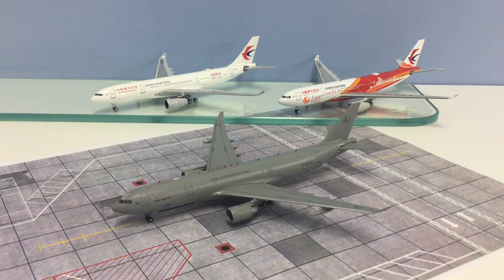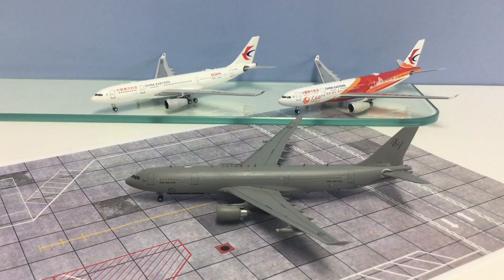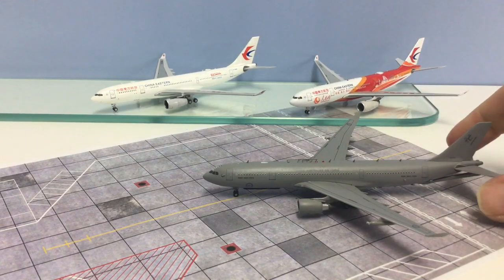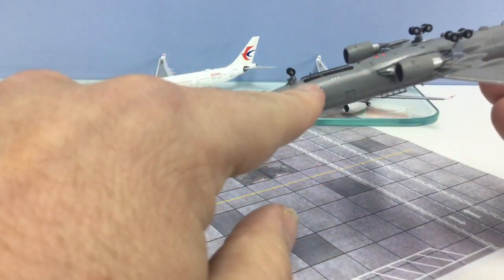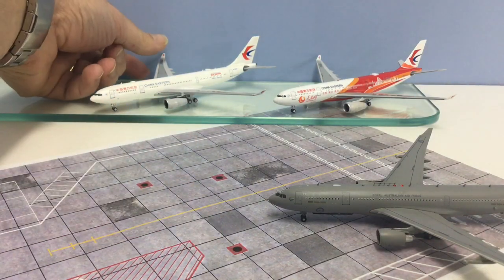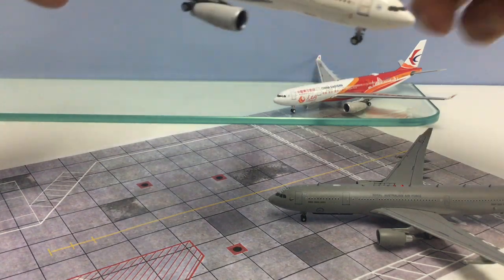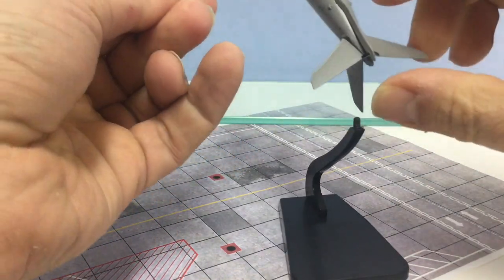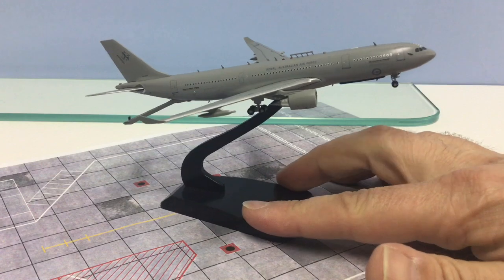1:400 Review: RAAF A330MRTT / KC-30A A39-003 by Aviation400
A review of the recent Aviation400 release of an A330 tanker transport flown by the Royal Australian Air Force. in 1:400 scale.